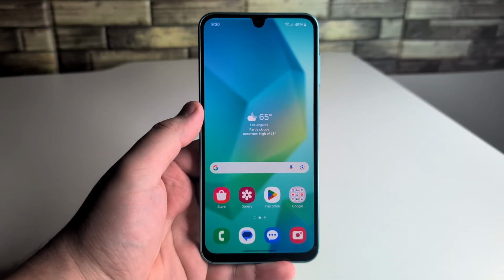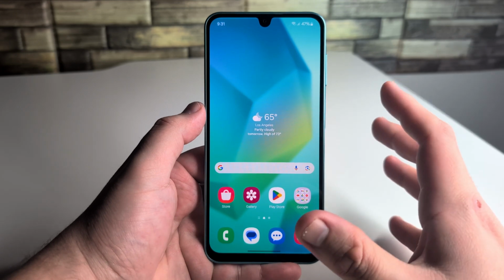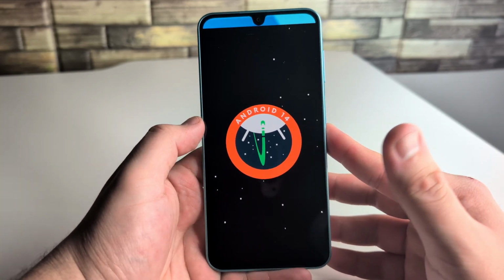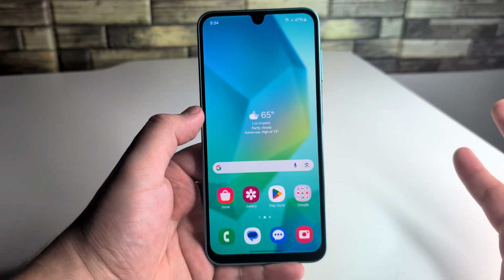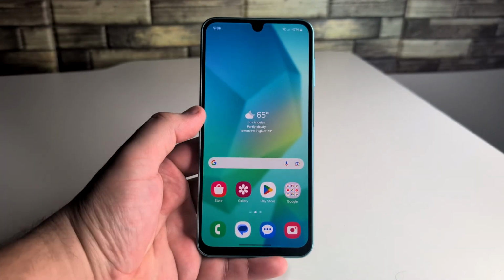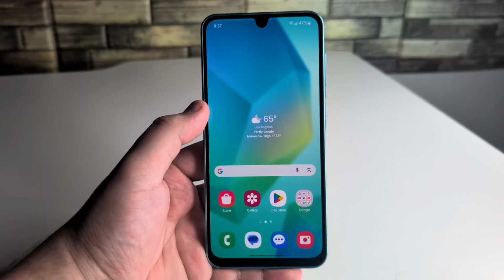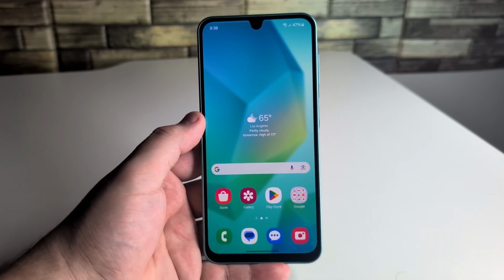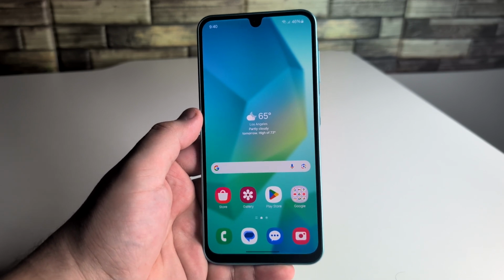5 Reasons To Buy Samsung Galaxy A16 5G!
5 Reasons To Buy Samsung Galaxy A16 5G!